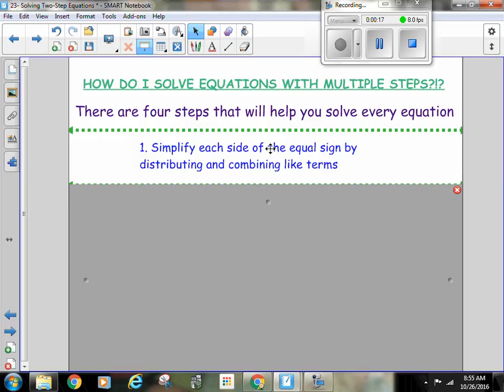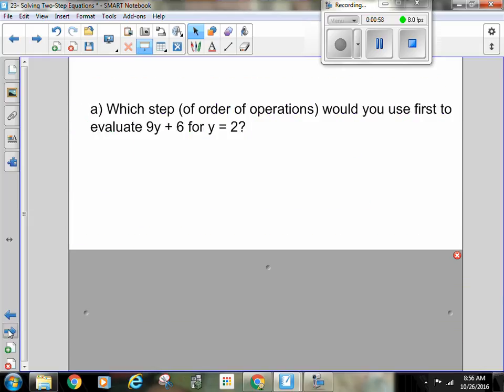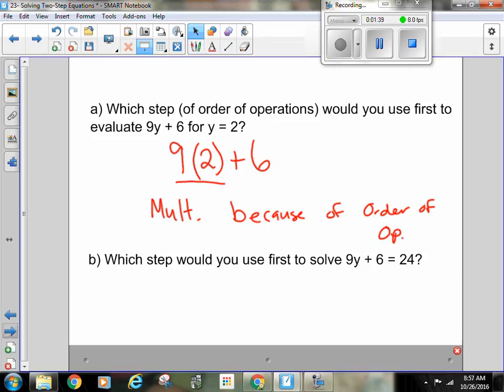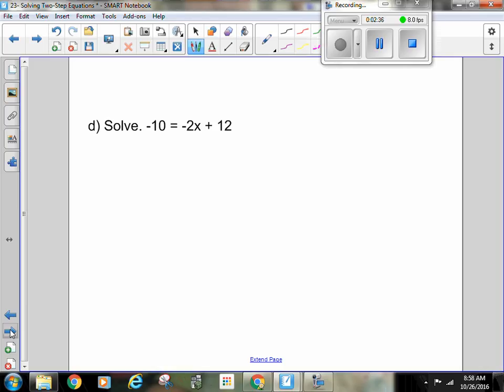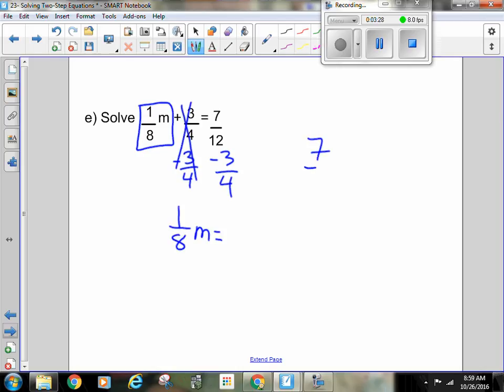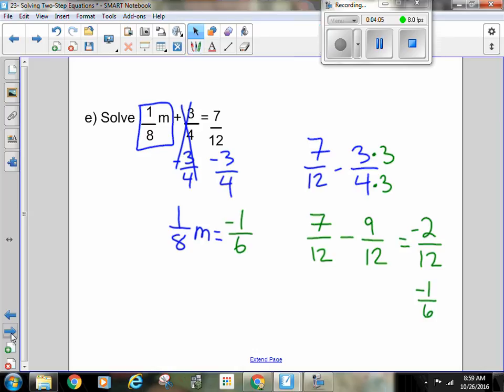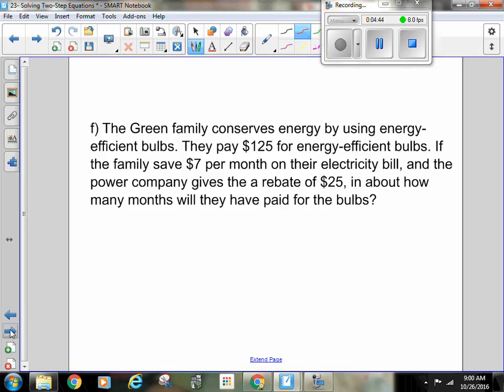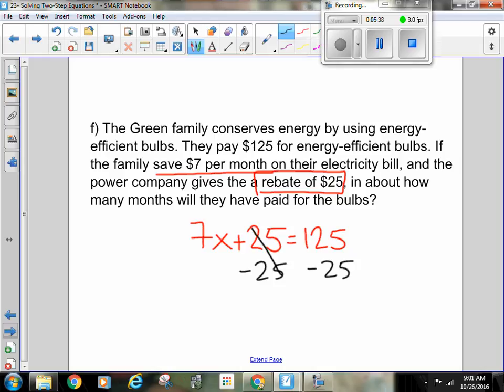23 Solving Two Step Equations